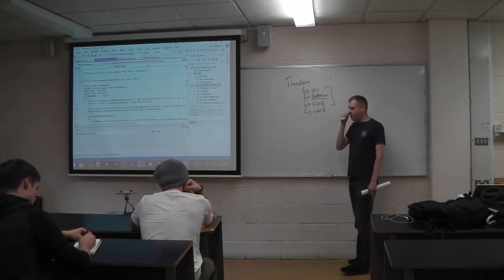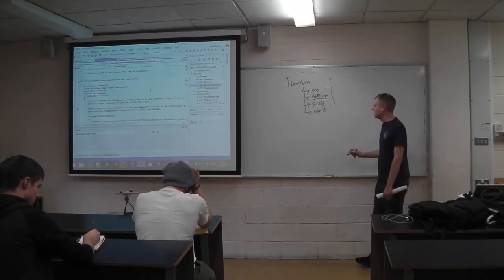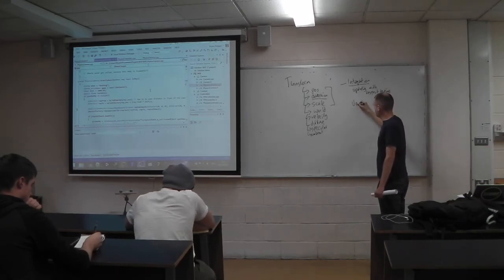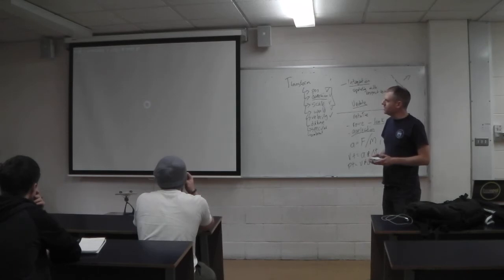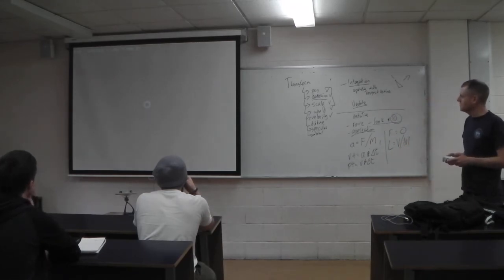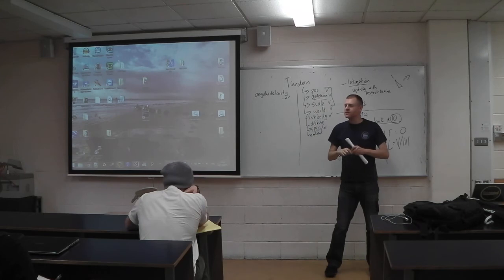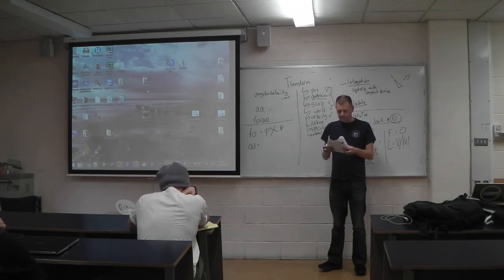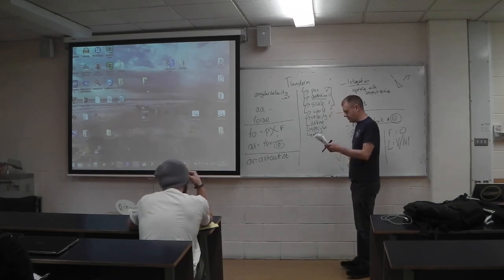3D Physics equations